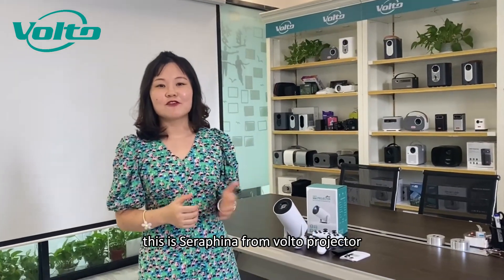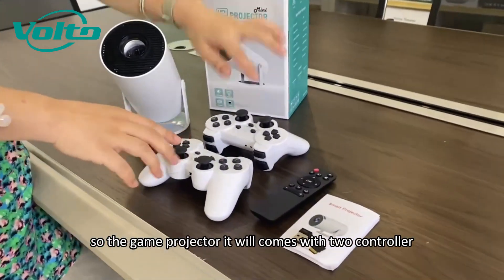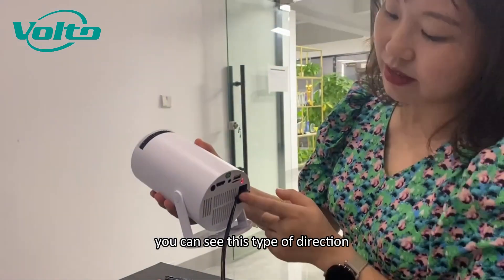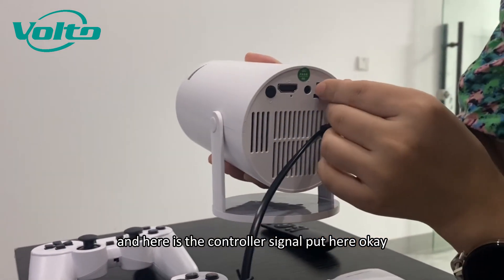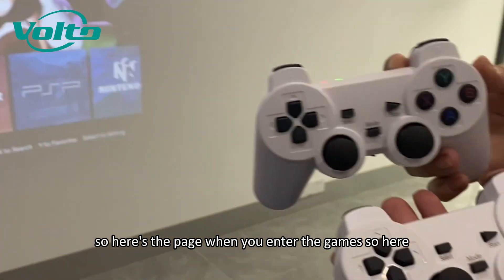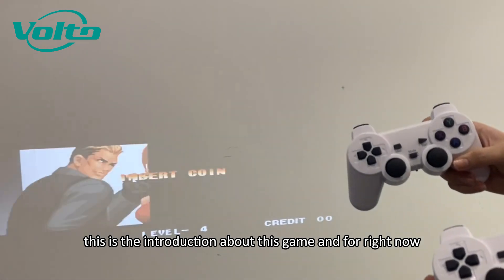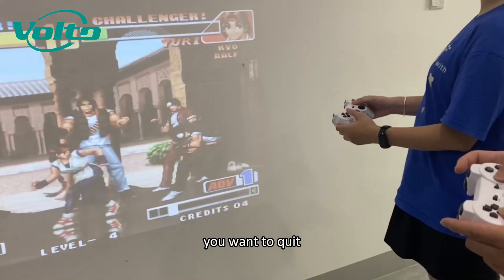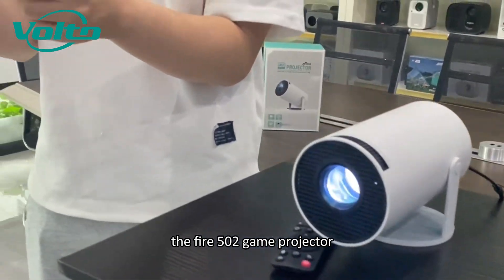Fire 502 Game function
Fire 502 It's native 720p, with much higher brightness
Real tested 170ANSi lumens, with Android 11, with 3D games supported
Mid-high level home use

😆😆Fast shipping for under 1K orders with ready stock materials
😆😆😆Last but not least, much favorable price to support you!!!

Kindly advise which version and quantity you will need?? I’ll quote you precise price

more details please Contact Jane now